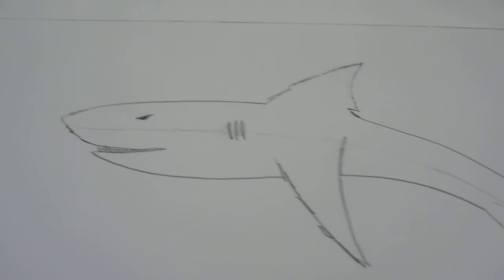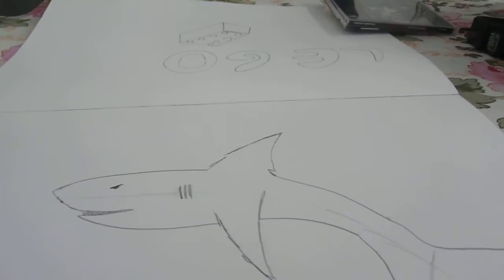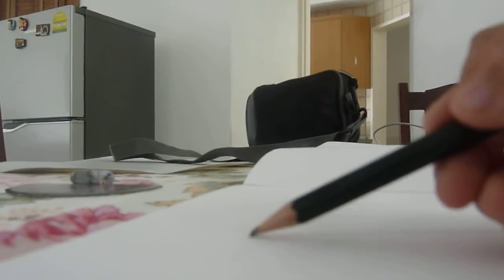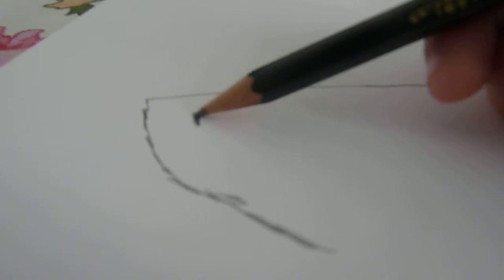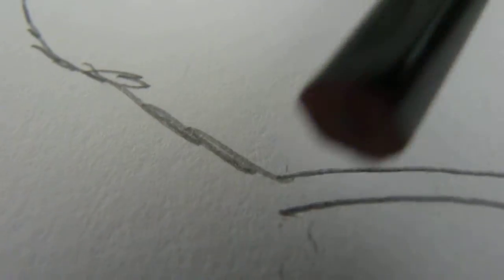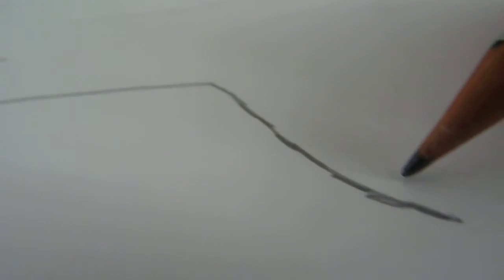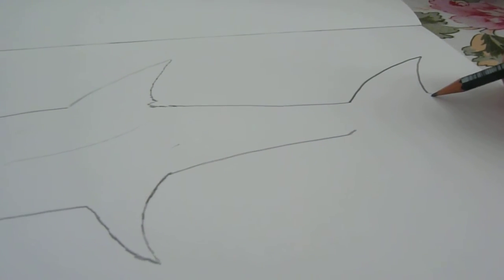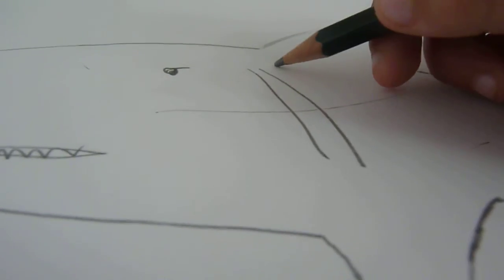shark drawing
a megalodon on a peice of paper